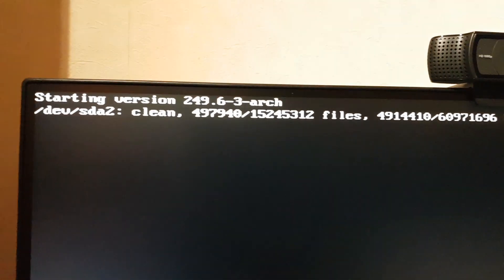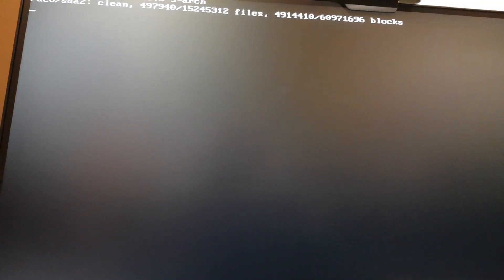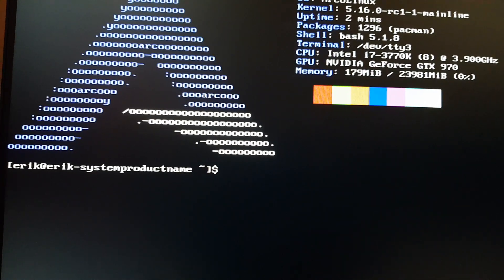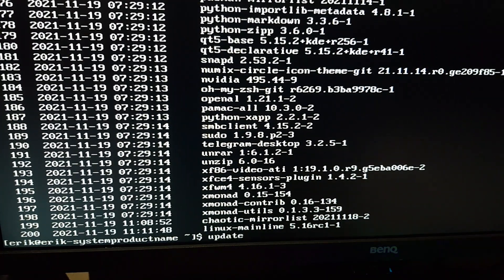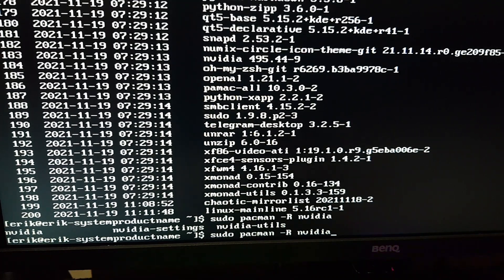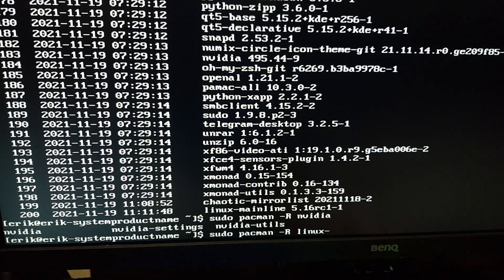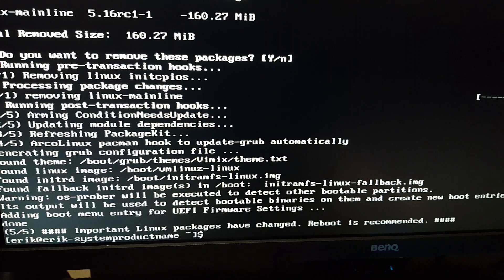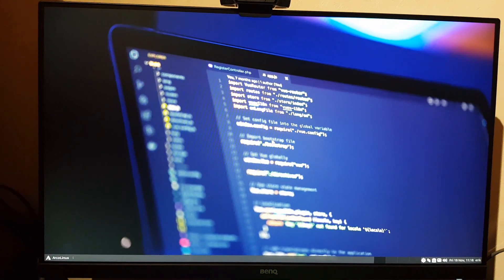ArcoLinux : 2352 black screen - kernel mainline and nivdia package will never work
Option1
undid what you did - you break it, you fix it
sudo pacman -R linux-mainline

Option 2
Remove nvidia and install nvidia-dkms (that goes with any kernel)
sudo pacman -R nvidia
sudo pacman -S nvidia-dkms

Ps: tried mainline with nvidia - does not work today